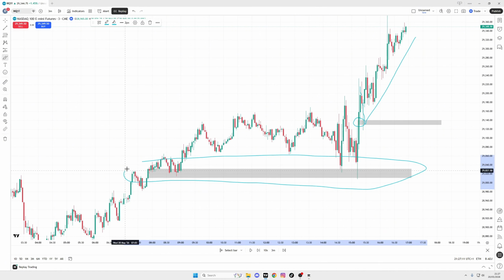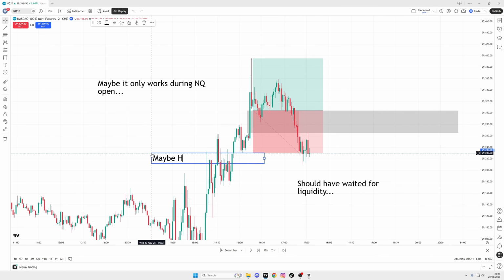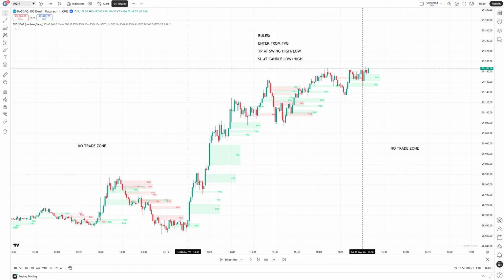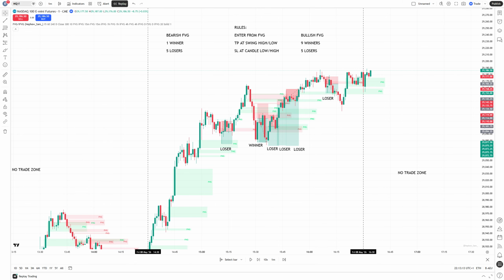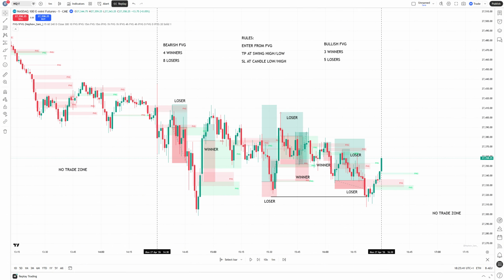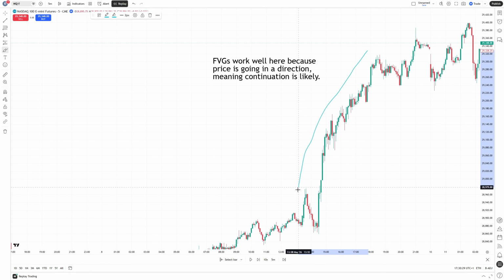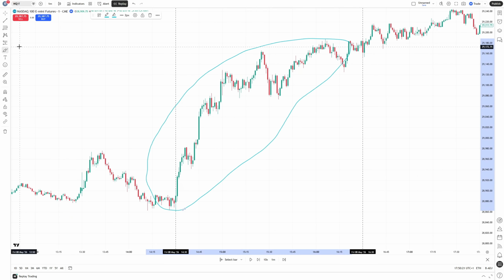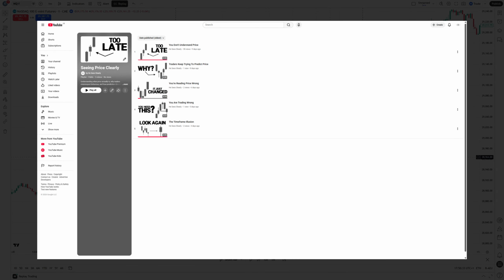Your Trading Strategy Is Backwards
Most traders rely on trading strategies built around:

Order Blocks,
Liquidity Sweeps
Market Structure Shifts,
and Smart Money Concepts (SMC).

But there’s a major problem most traders never notice.

These setups only perform well when the price action already supports them.

In this video, I break down:

why the exact same trading setup performs differently in different market conditions,
why traders miss moves waiting for confirmation,
why pattern-based trading strategies become inconsistent,
and how traders end up reacting to setups instead of understanding price action itself.

This is not a video about “patterns not working.”

It’s about understanding why:

momentum,
continuation,
rotational price action,
and overall market behaviour

matter more than the pattern traders enter from.

If you trade:
ICT, SMC, FVGs, liquidity sweeps, order blocks, or price action trading strategies — this video will completely change the way you look at setups.

00:00 - Why Trading Setups Feel Inconsistent

01:19 - Testing The Same Setup In Different Price Action

02:48 - The Truth About Your Edge

03:38 - How Trading Strategies Make You Miss Moves

04:24 - Understanding Price Action Beyond Patterns